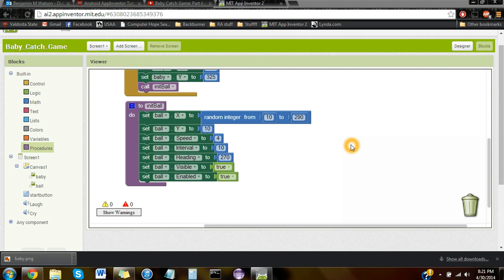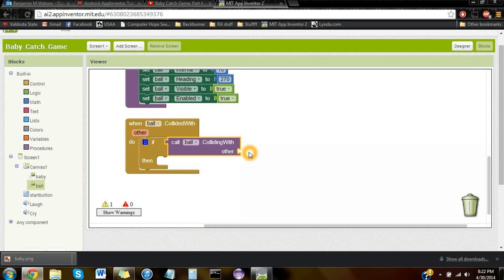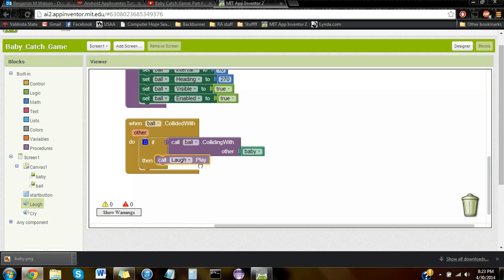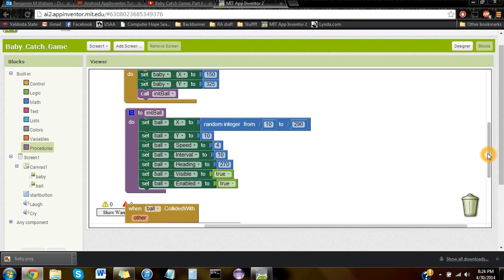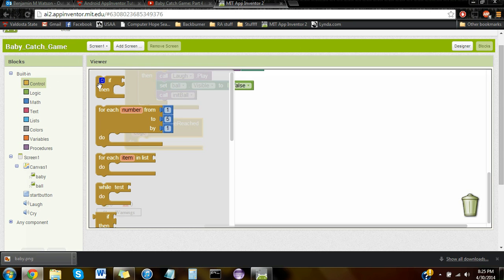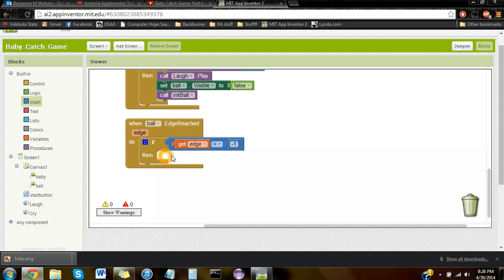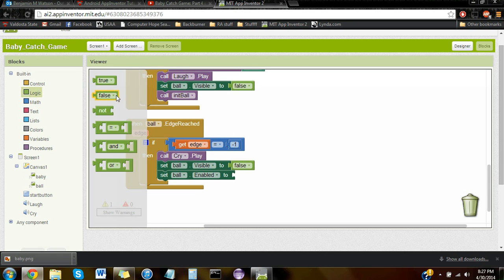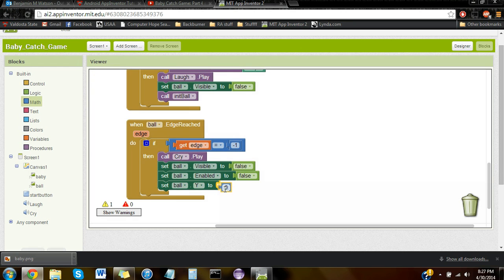Baby Catch Game - step 4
This video demonstrates how to handle the ball's collision with the baby by playing the laughing sound and initializing the ball, as well as the ball's collision with the bottom of the screen by playing the crying sound and ending the game.